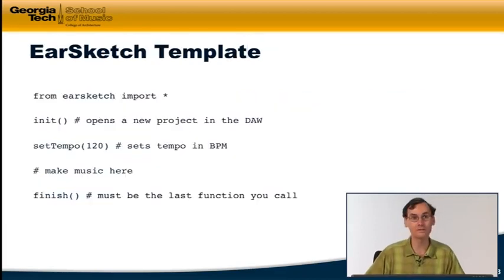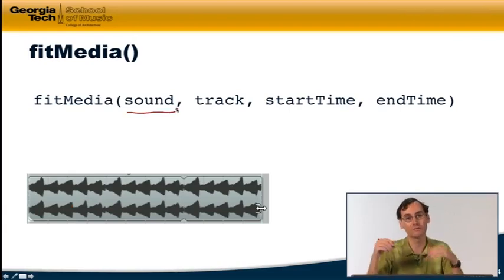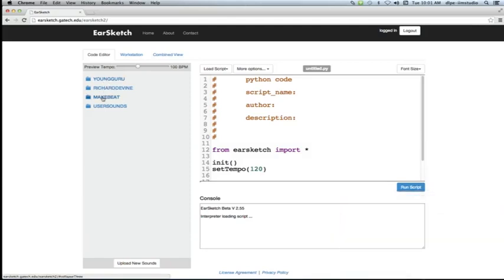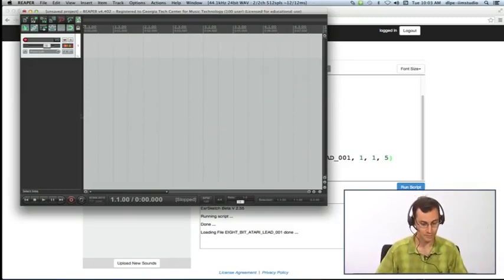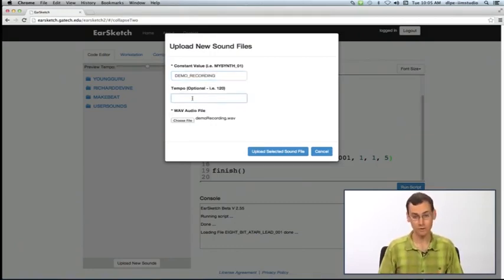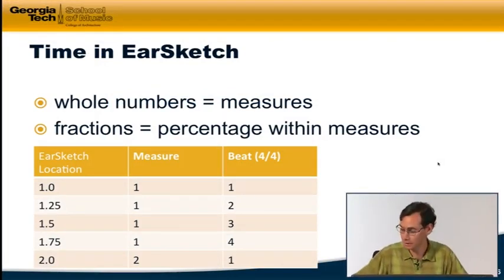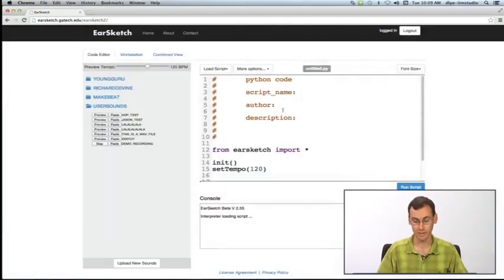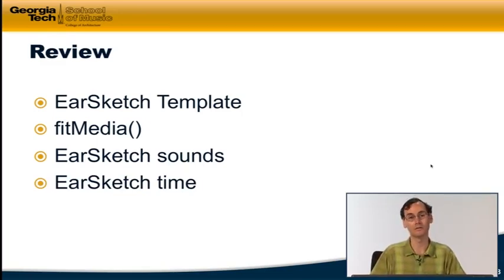4.5 - Placing Sounds in the DAW | Music Technology